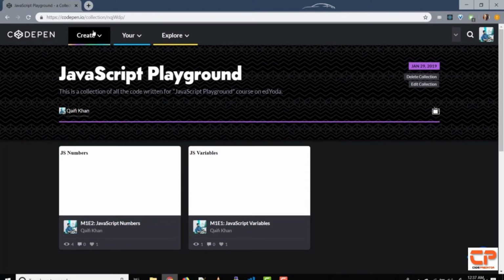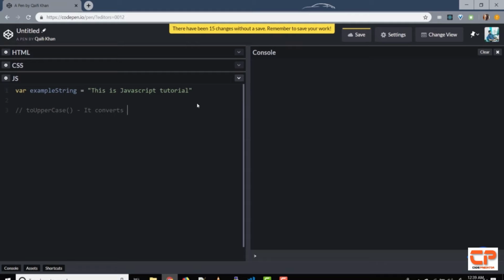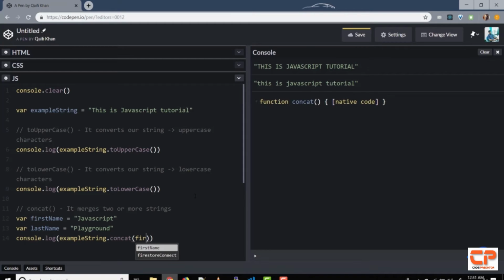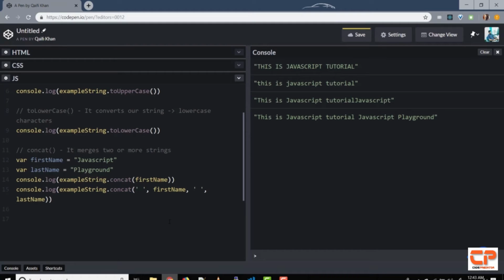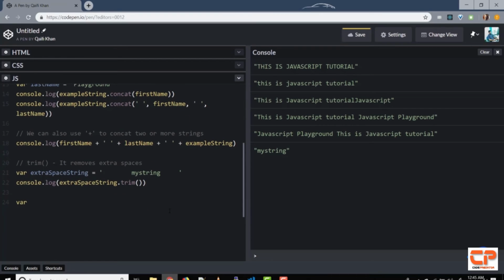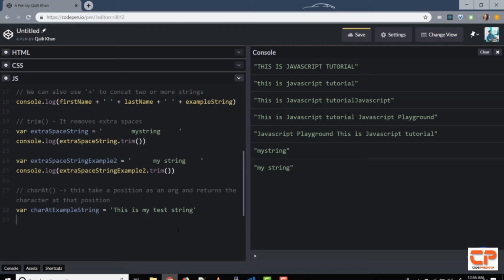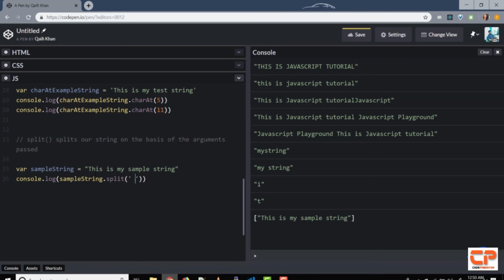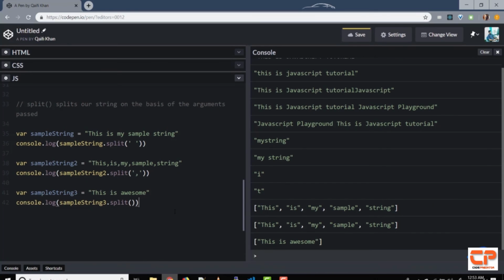#-8 In-Built String Functions Part 2 in JavaScript | String Functions or Methods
Hi Guys!
Welcome back to JavaScript Playground.
In this video, we will use some inbuilt string functions.

In-Built String Functions Part 2 in JavaScript | String Functions or Methods